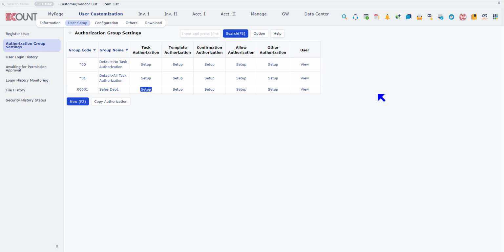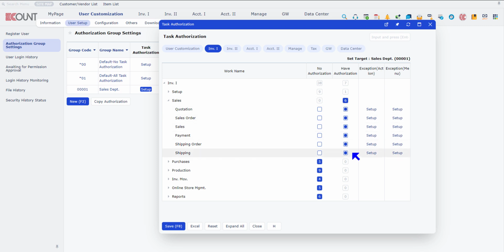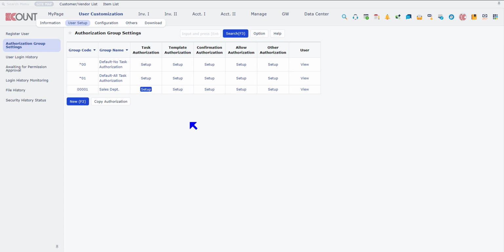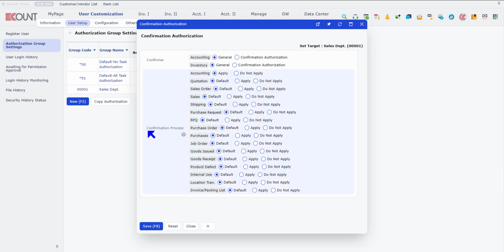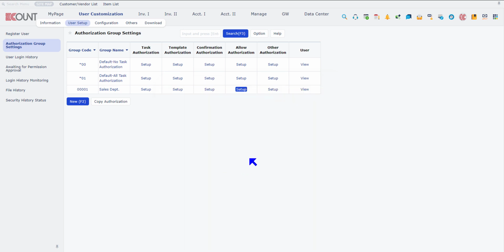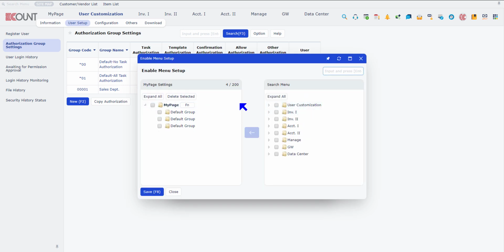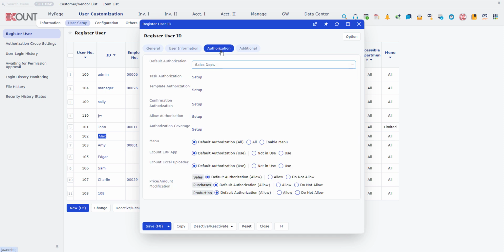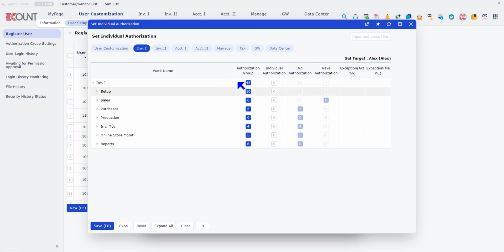[ECOUNT Practice] UserCustomization - User Setup - Authorization Group Settings